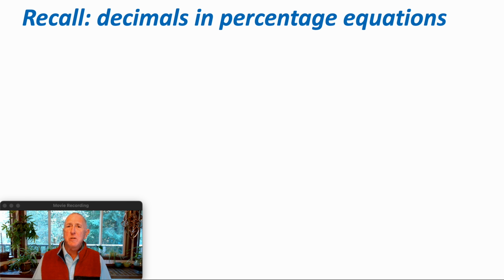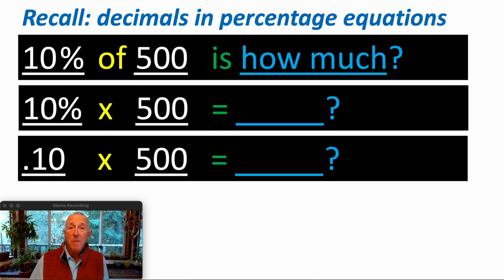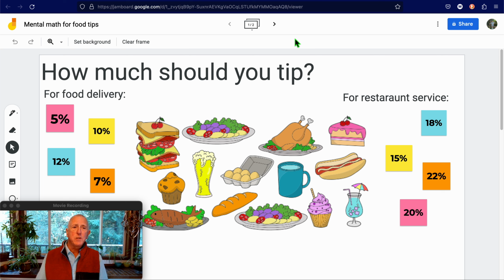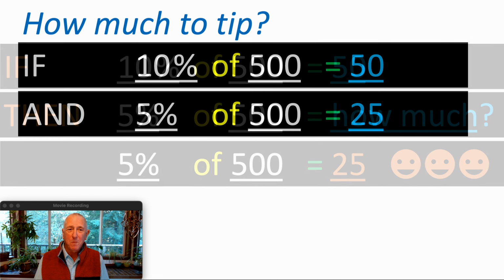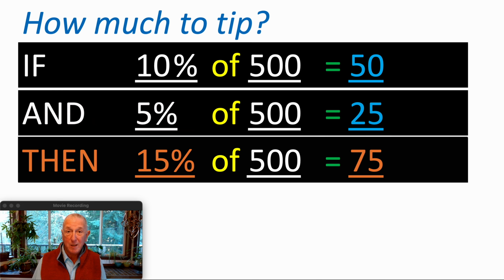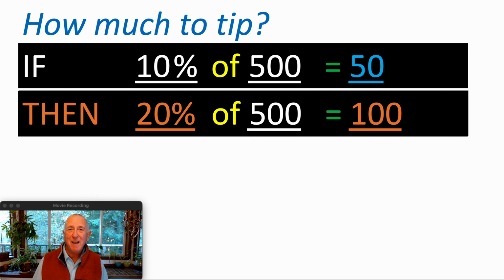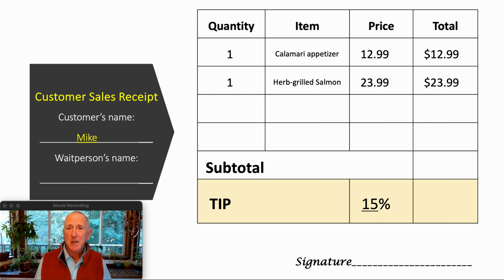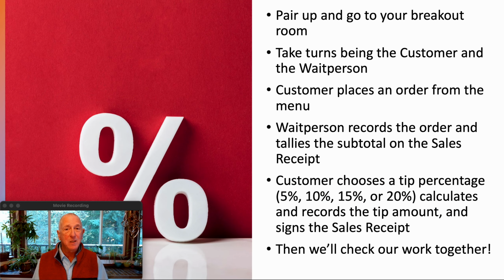Mike McMann online tutoring sample